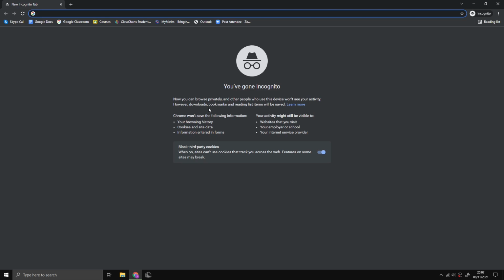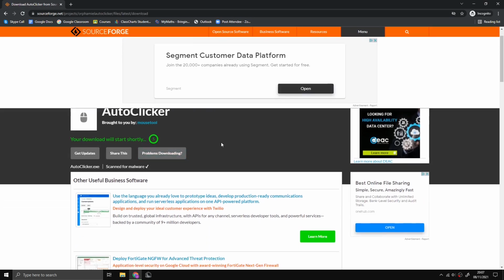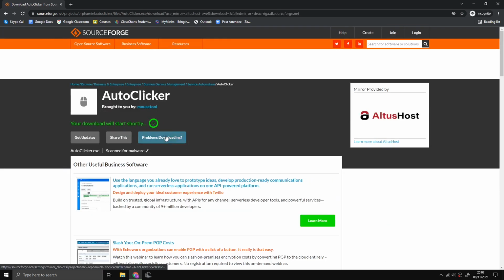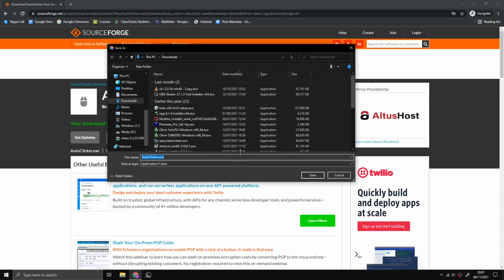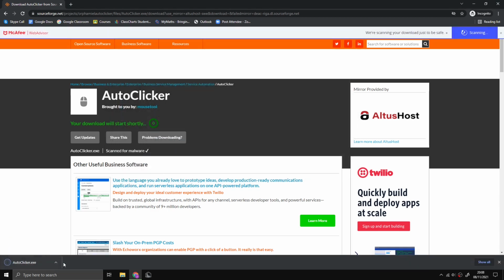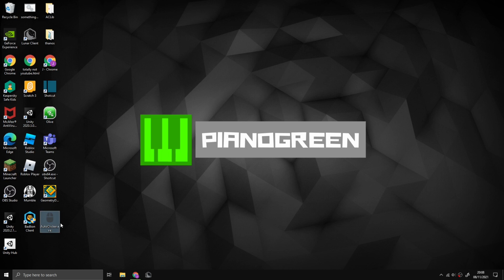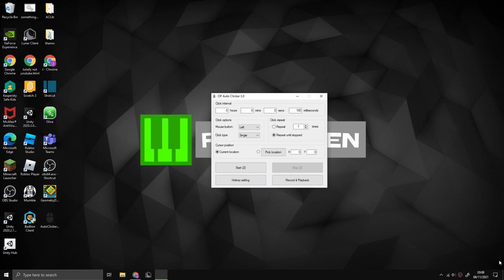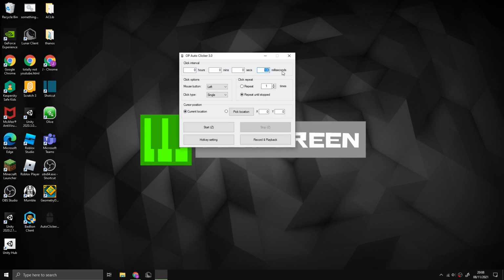How to Download an Autoclicker!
This is a tutorial on How to Download an Autoclicker (Windows)!

Also, consider liking this video :)